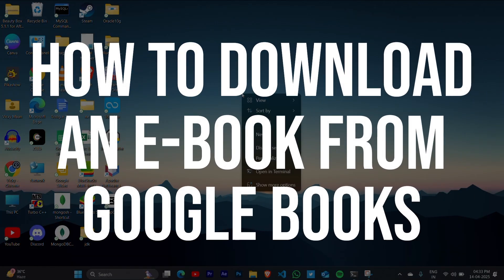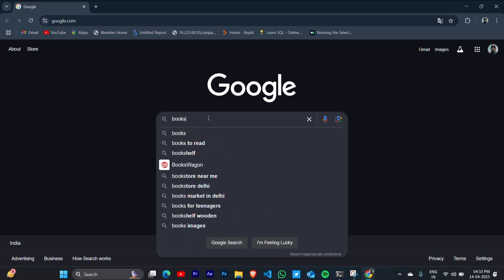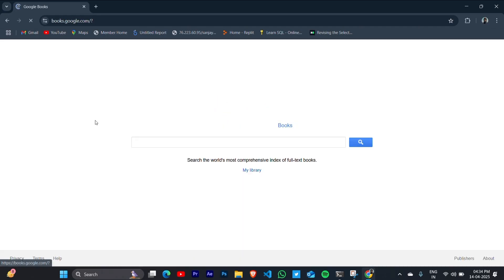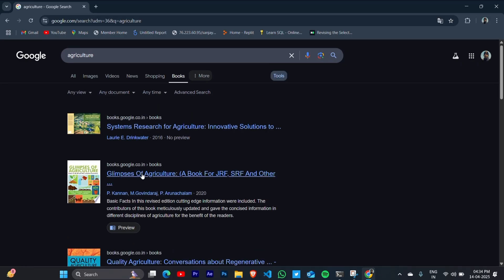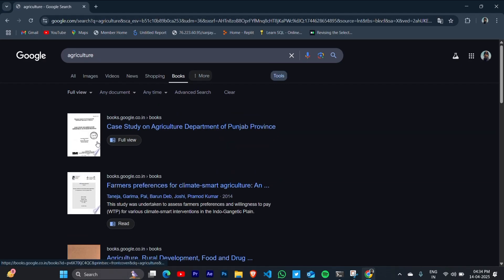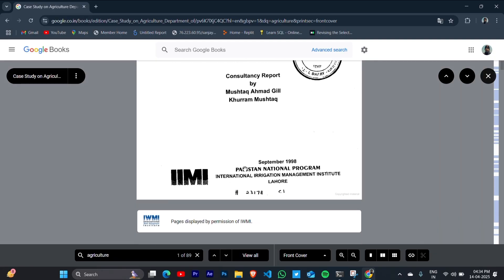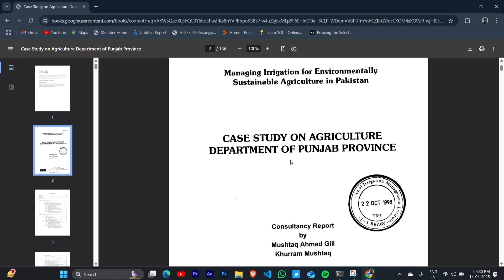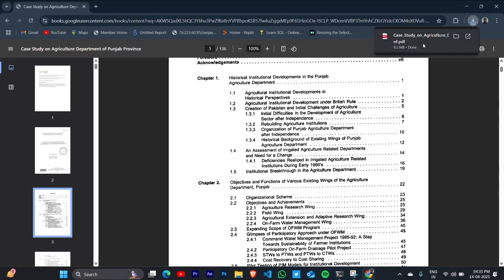How To Download Free eBooks From Google Books Legally ( UPDATED)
Learn How To Download Free eBooks From Google Books Legally